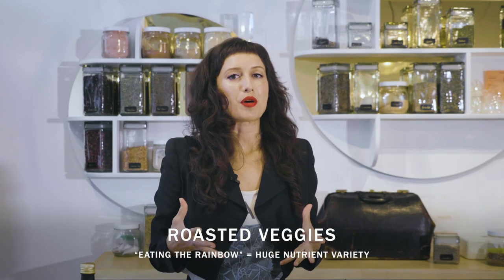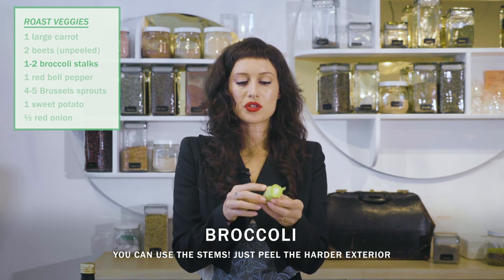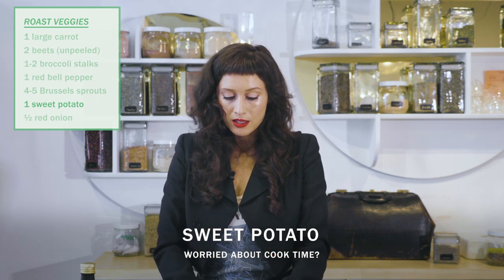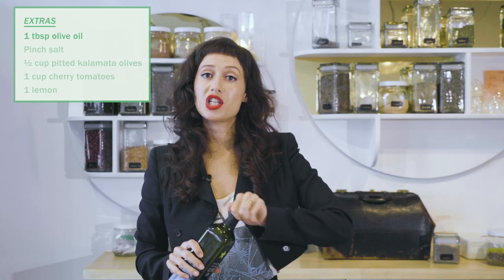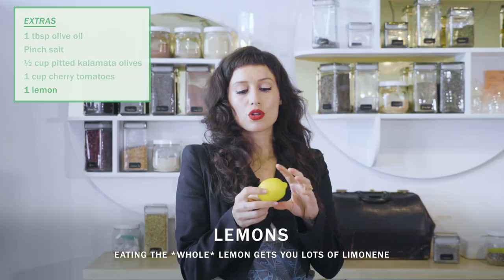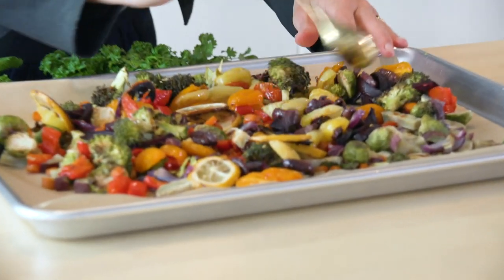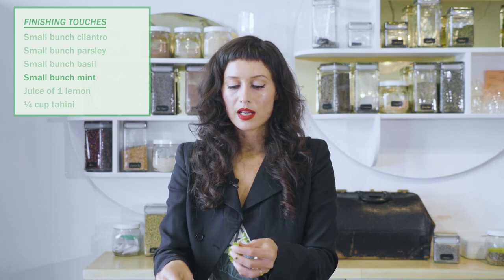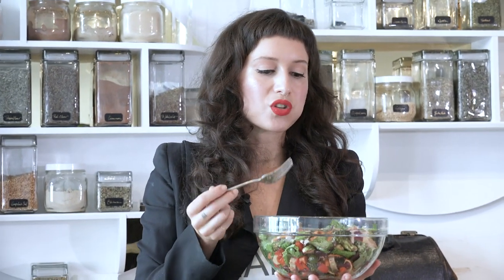One-Pan Herby Roasted Vegetables | Plant-Based | Well+Good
This super easy, one-pan roasted vegetables recipe is seasoned with herbs, which packs a punch of flavor and nutritional benefits. Herbalist Rachelle Robinett teaches us how to make this super easy, and super delicious way to get in your veggies!

Looking to make your veggies a little more exciting? Tired of steamed broccoli or spinach tossed in olive oil? This recipe incorporates veggies that create a rainbow on your plate, and give you just as diverse a range of nutrients. Not only that, but it's super easy to make. It'll be your go-to veggie side any day of the week.